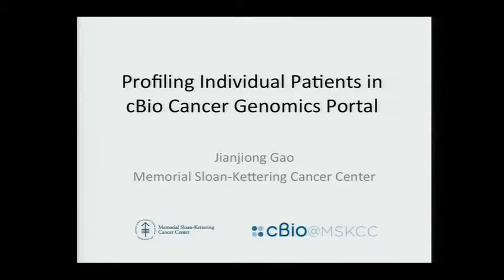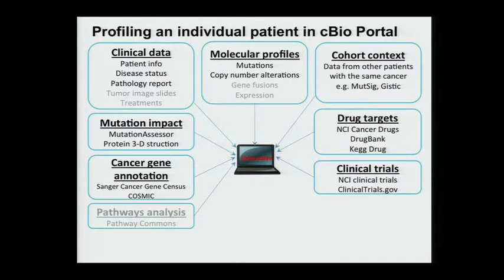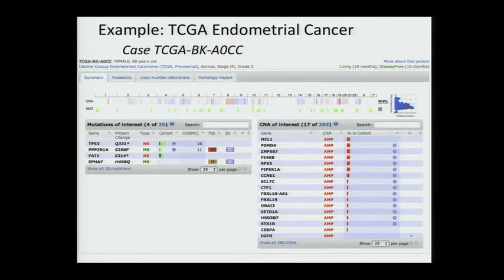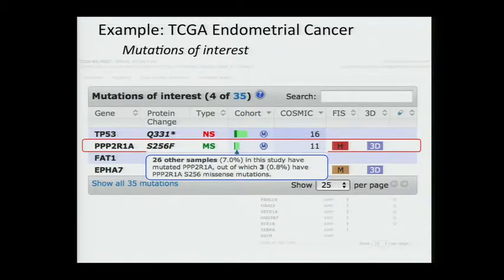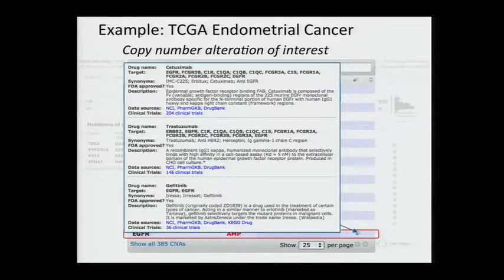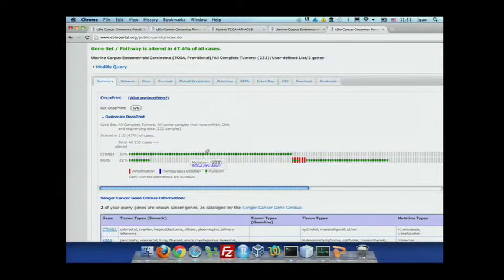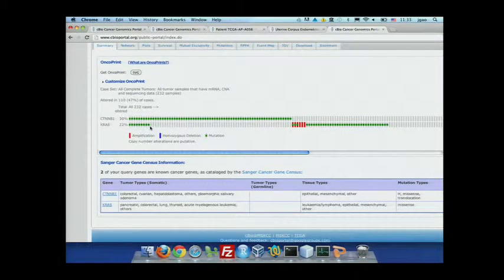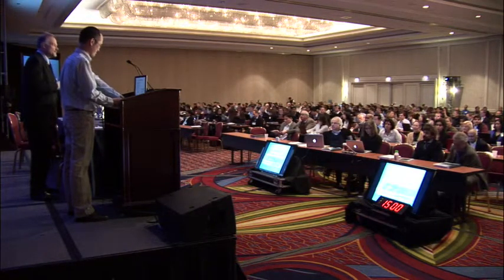TCGA: Individual Patient Cancer Profiles in The Cancer Genome Atlas - Jianjiong Gao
November 27-28, 2012 - The Cancer Genome Atlas' 2nd Annual Scientific Symposium:
Enabling Cancer Research Through TCGA